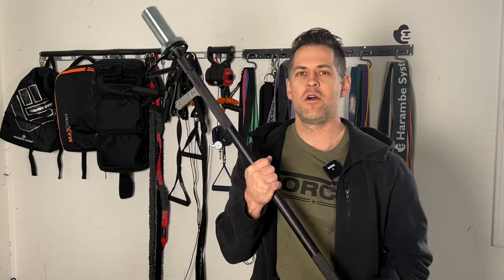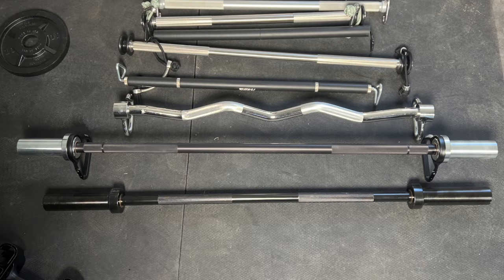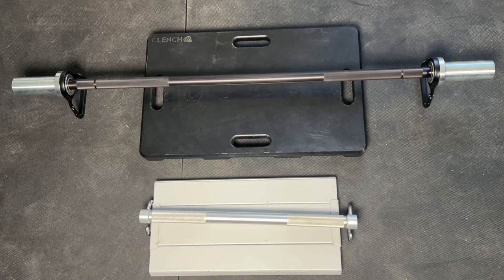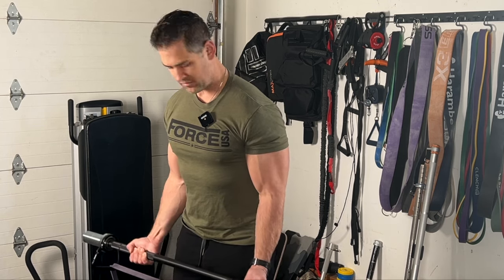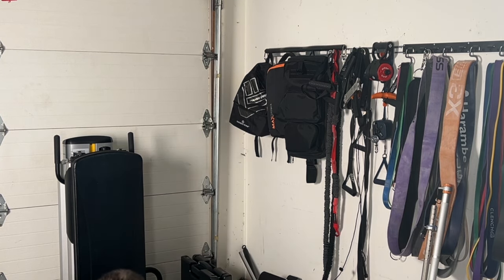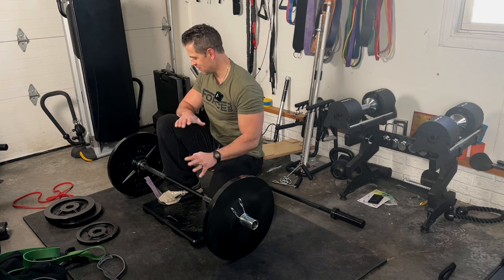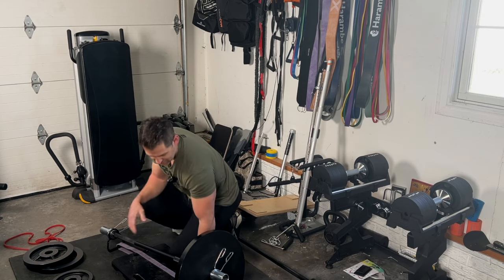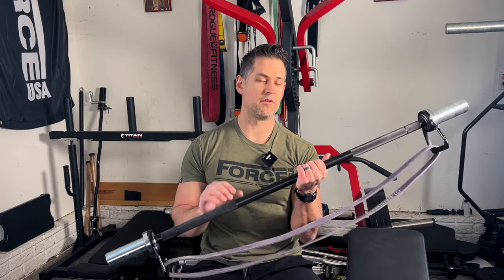Nexus Pro Bar Review by Clench Fitness: First Impressions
Reviewing and giving my first impressions of the long anticipated Nexus Pro Bar by Clench Fitness. I'll go over what makes it stand out, general pros, and cons. @ClenchFitness

0:00 - Intro
1:30 - Unboxing / Specs
3:24 - First Impressions Exercises
12:14 - Cons
14:35 - Pros